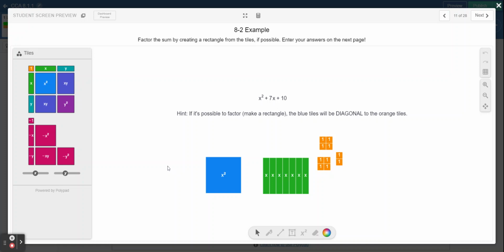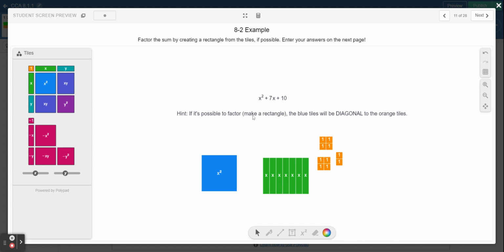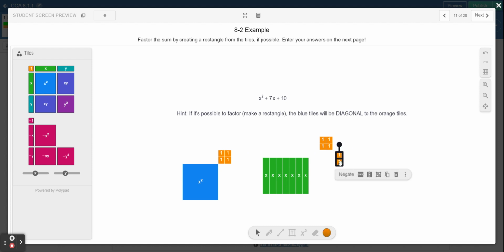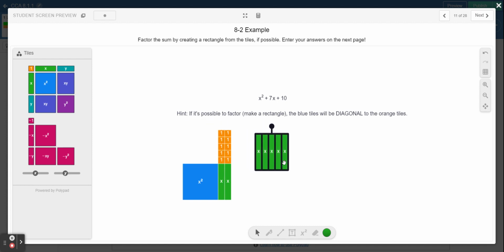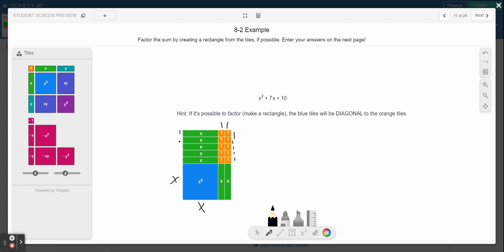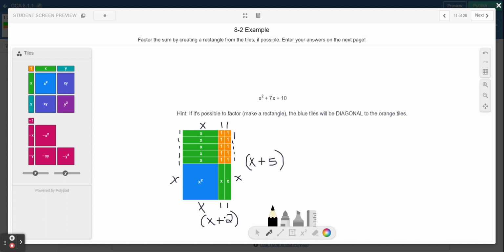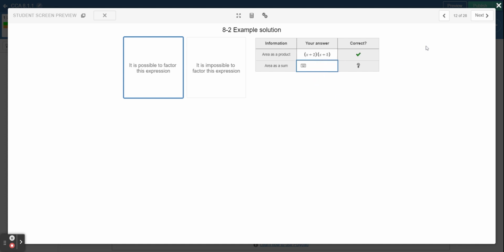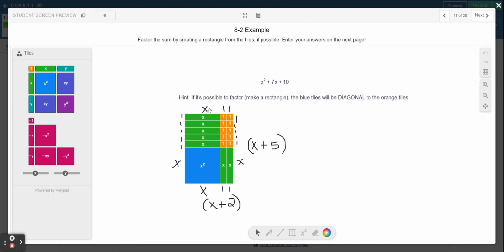CCA 8-2 Desmos Example